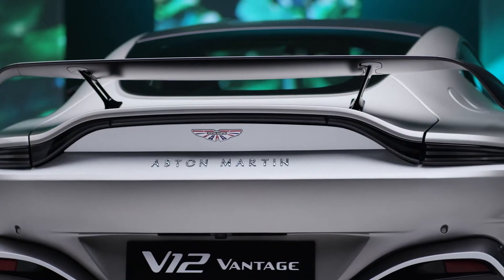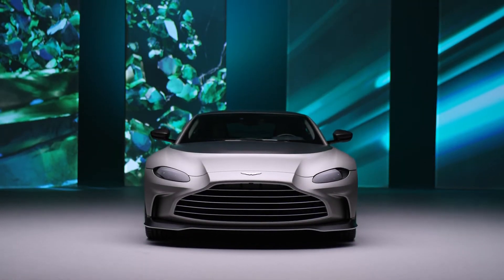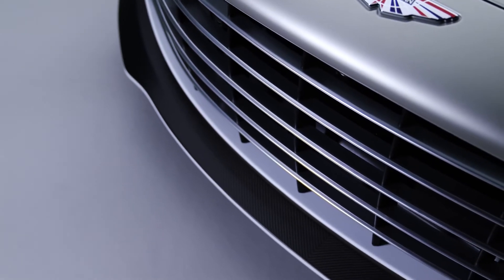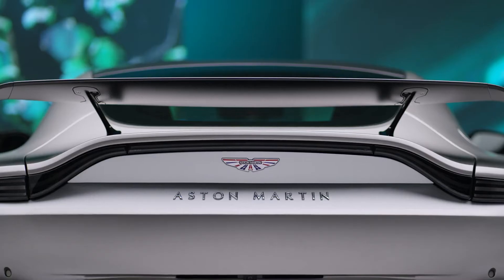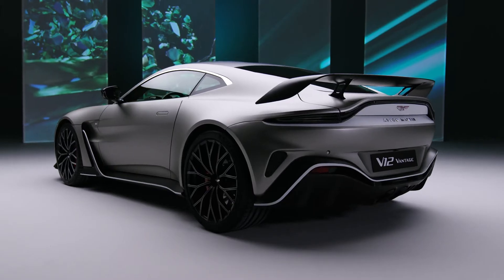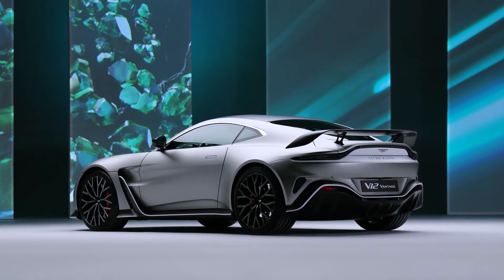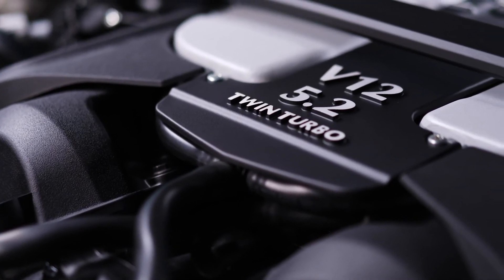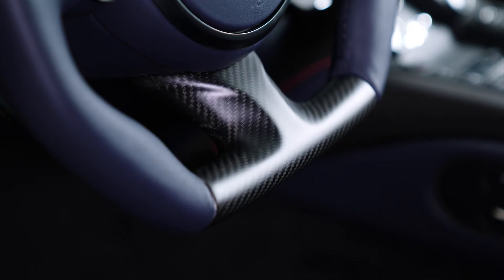2023 Aston Martin V12 Vantage Walkaround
While the clock on large internal-combustion engines might be close to midnight, we know that the 2023 Aston Martin V12 Vantage is not going to be the final new model launched with a dozen cylinders. The Lamborghini Aventador's replacement will also stick with a V-12, albeit with hybrid assistance, and Ferrari's forthcoming Purosangue SUV will have one too. Others may also sneak under the bar.

But we do know that the new V12 Vantage will be the last of its line, the final twinning of the company's largest engine with its smallest sports car. A limited edition of 333 cars will be produced for all markets, and the run sold out within days of being announced last year. And while Aston hasn't released an official price tag for the car, we're told that it's around the $300,000 mark—very nearly as much as the bigger, grander, and quicker DBS, which uses basically the same 5.2-liter twin-turbocharged engine. So, can less truly be more?

Much of the V12 Vantage's structure is shared with the minimalist V12 Speedster the company launched last year, which was itself based on a heavily modified Vantage Roadster platform. Despite that, there will only be a coupe version of the new V12 Vantage, with its engine in the same state of tune as the Speedster; with 690 horsepower and 555 pound-feet of torque, the Vantage's output isn't too far off that of the DBS. Output is delivered exclusively to the rear axle through an eight-speed automatic gearbox, and while the regular Vantage uses an electronically controlled active differential capable of biasing torque side to side, the V12 has a conventional plate-type limited-slip diff.

Our first drive took place in Wales, where we used some of the country's finest roads—high on the list of the best in the world—and the tight, technical Anglesey race circuit, which sits next to the Irish Sea. While the V12 Vantage's performance impressed throughout, it was soon clear that, for all its might, the engine only ever speaks with a soft voice.

While the regular V-8-powered Vantage is loud and lairy, the V12 exhibits a much more relaxed character. That's true for the exhaust, which burbles at low revs and zings when the engine is worked hard, but never develops many muscular bass frequencies. But it's also true for the rest of the car's dynamic behavior. Despite sitting on stiffer springs than its V-8 sibling (Aston quotes rates that are firmer by 50 percent at the front and 40 percent at the rear), the V12 Vantage still feels impressively pliant over bumpy surfaces. Even the adjustable dampers' Track setting doesn't feel overly harsh for road use.

There were a few refinement issues on the car we drove—some related to its prior life as a development car, some not. The loud whine from the differential can probably be attributed to the hard use of development work, and we presume the diffs in customer cars won't sound like that. The V12 Vantage also suffered from an issue we've noticed in other carbon-roofed coupes, with certain frequencies of noise seemingly trapped by the roof, creating a drone that was obvious at constant-speed cruising. Plus, the optional carbon bucket seats traded well-clamped lateral support for increasing discomfort after a couple of hours behind the wheel. Any comfort seekers would be well advised to consider the standard sport seats instead.

Yet it is very hard to fault the V12 Vantage in terms of performance. The engine might make 108 fewer pound-feet of torque here than it does in the DBS, but it still has more than enough muscle to make the car feel monstrously fast. The automatic gearbox's tendency to upshift well short of the 6900-rpm redline seems to have little effect on the rate of acceleration.

But it lacks the edgy feel of the V8 Vantage. The lesser car's active differential pushes torque to the outside wheel during enthusiastic cornering, producing an entertaining sense of impending oversteer even short of the point at which the rear tires actually run out of grip. The V12's conventional limited-slip differential doesn't do that, and it takes slightly more effort to get the car turned and settled into a corner, although traction was impeccable from the Pilot Sport 4S tires. The steering felt great, too, with revised front geometry providing newfound crispness and precision. The V12's standard carbon-ceramic brakes survived repeated hard use without complaint, although there was some audible grumbling at lower speeds.

Yet there is an undoubted mismatch between the aggression of the V12's design and the gentleness of its dynamic demeanor. The vast rear wing is a case in point, contributing to a claimed 450 pounds of peak downforce and undoubtedly improving the car's sense of high-speed stability. But it also eliminates a fair percentage of the view through the rear window. Aston says it's possible to order the car without the wing, although with a consequent reduction in downforce.